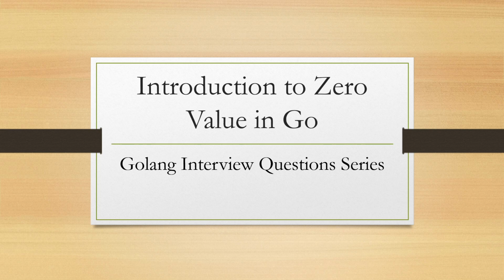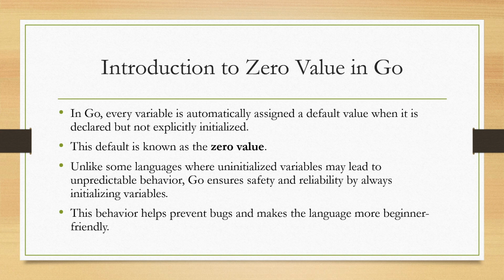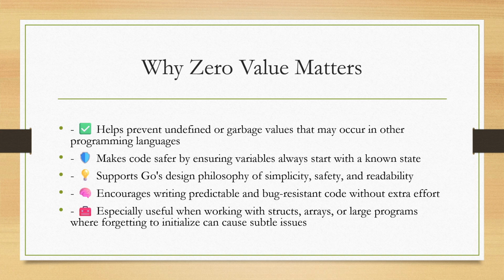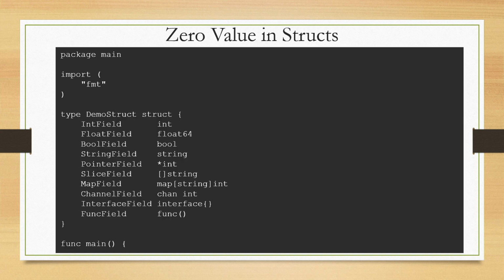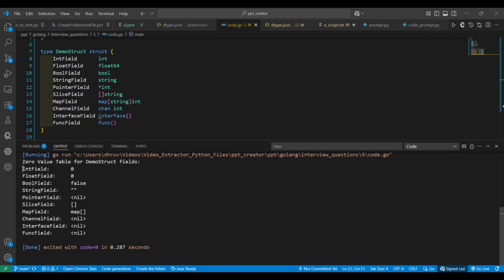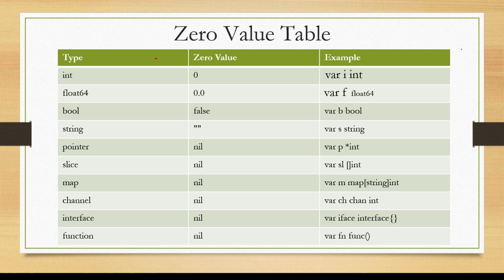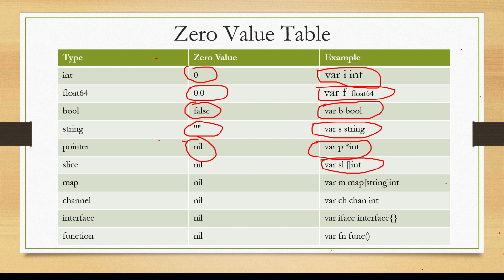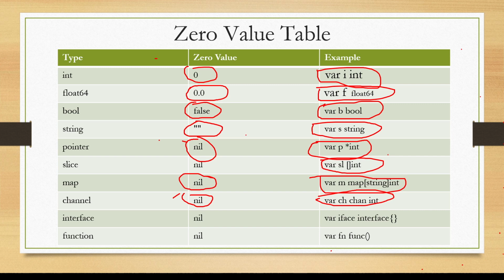🎯 Go Zero Values Explained for Interviews! | Master Key Concepts in Minutes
📌 **In this video, you'll learn everything about Go's Zero Values — a crucial topic for interviews!**

✅ What you'll learn:
- What is the Zero Value in Go?
- Why it's essential for writing safe, bug-free code
- Real-world benefits in interviews & practical development
- Handy reference table of zero values for common Go types

📊 **Zero Value Examples Covered:**
- `int` → `0`
- `float64` → `0.0`
- `bool` → `false`
- `string` → `""`
- `pointer`, `slice`, `map`, `channel`, `interface`, `function` → `nil`

🧠 Perfect for:
- Go language beginners
- Developers preparing for coding interviews
- Anyone aiming to write clean, predictable Go code